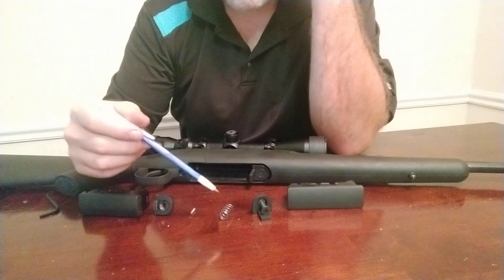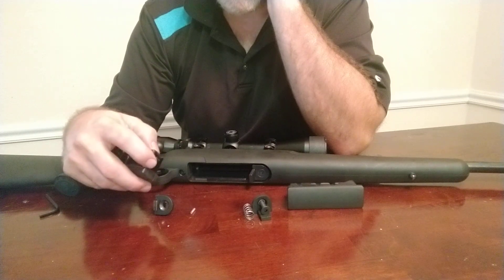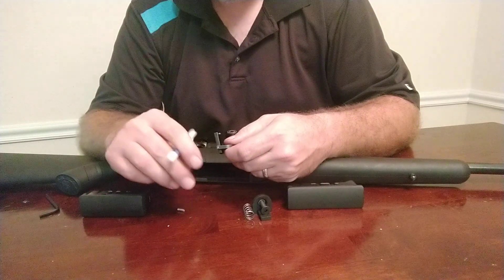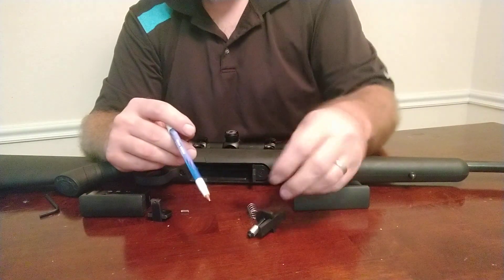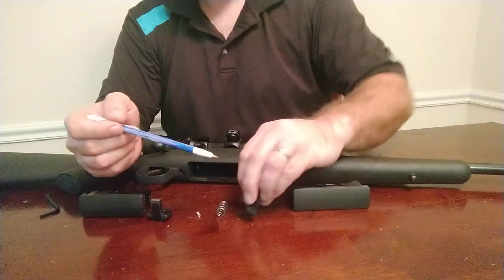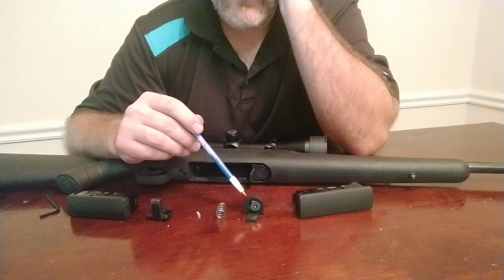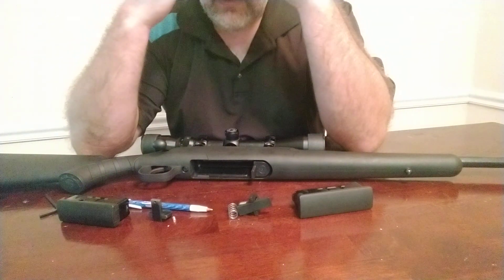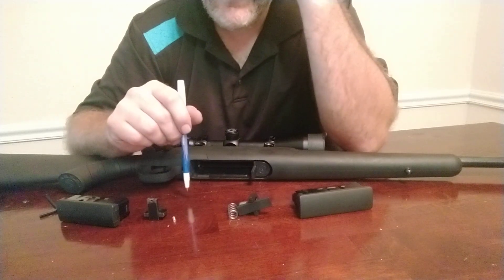ATP Gen 2 Axis mag catch upgrade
This is an installation how to video on the Armament Training Products Savage Axis mag catch upgrade gen 2.  This gen 2 kit has the parts so after modification you can run a Savage non Axis mags, like the short action 10 round drop box mag in your Axis rifle.

Also you can run your Axis mags after removing the mag catch from the bottom plate.

If your mag has a broken catch, or the ramp on your stock that retains the catch has worn or broken, this kit will replace the plastic front mag catch, so that the mag will work using the metal front catch after trimming the worn or broken plastic parts off.